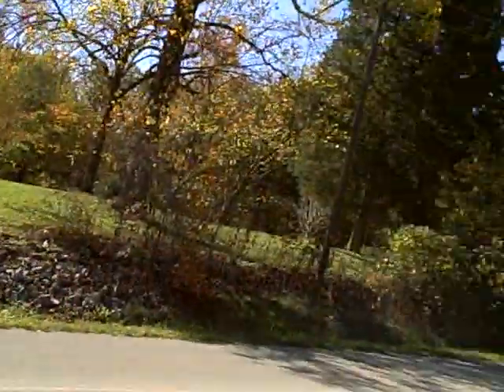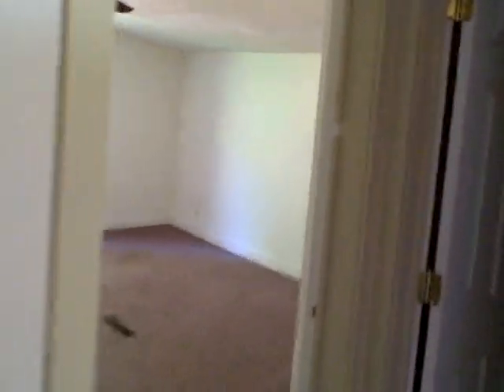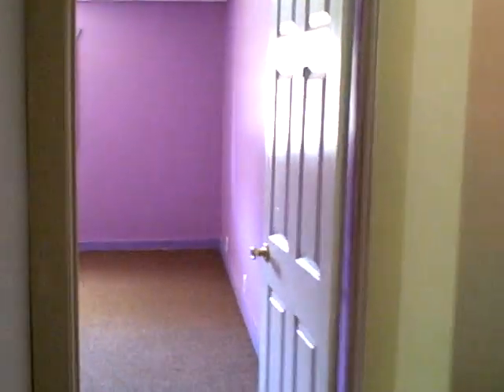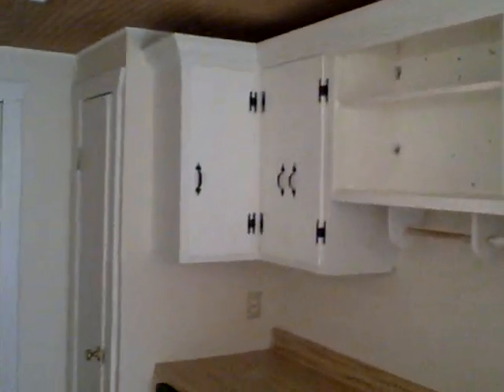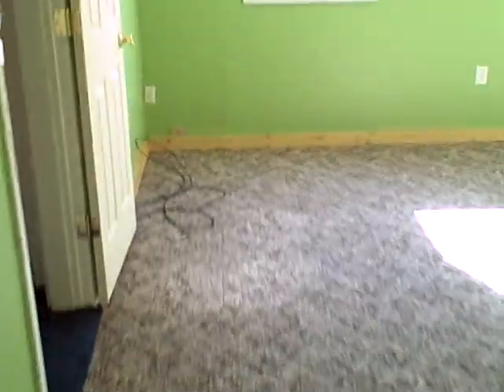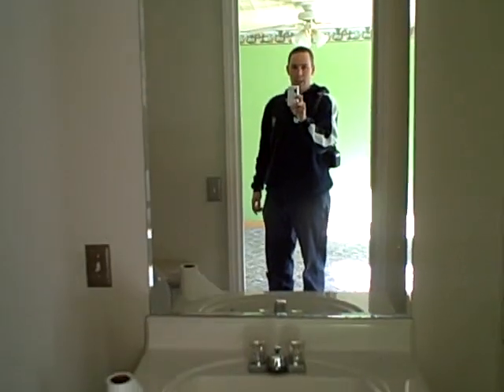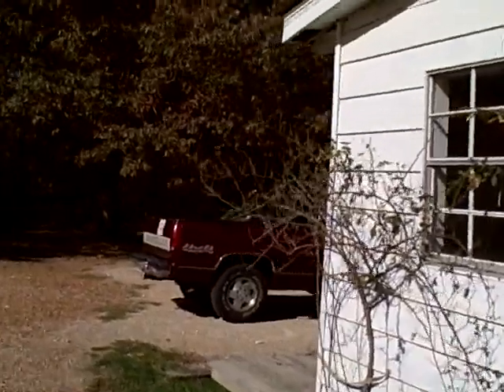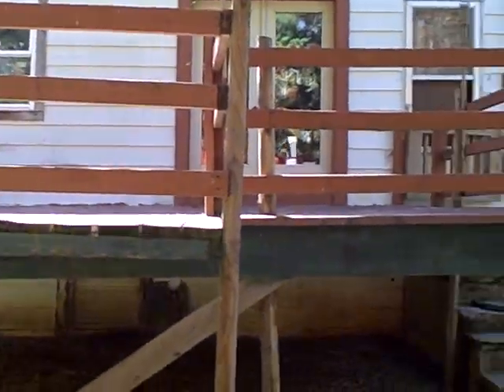2255 Reynoldsburg Rd., Paris, TN 38242 - FOR SALE BY OWNER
Here is a 5-bedroom, 2 bath home located in Paris, Tn.